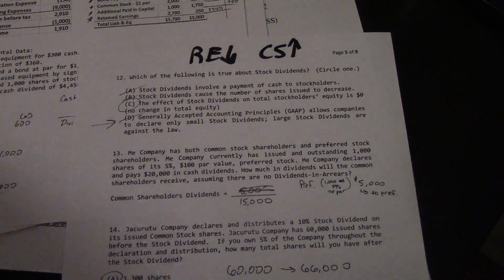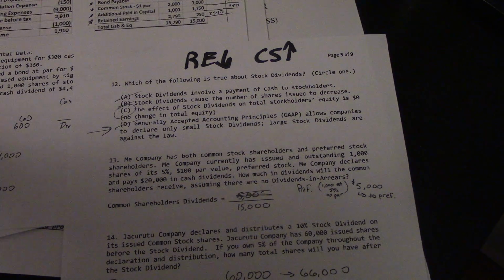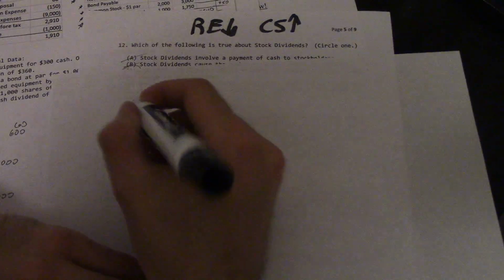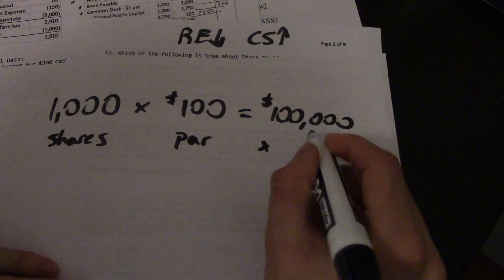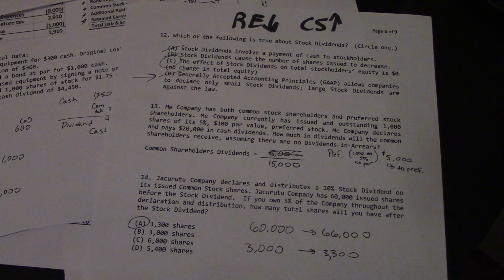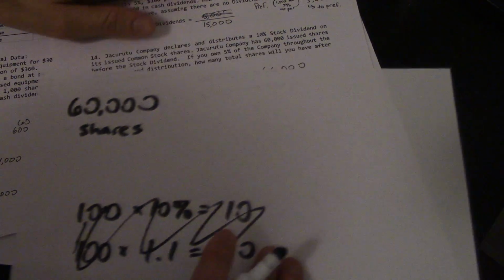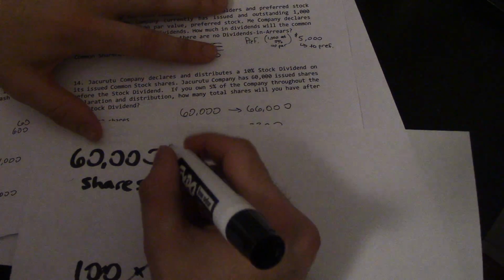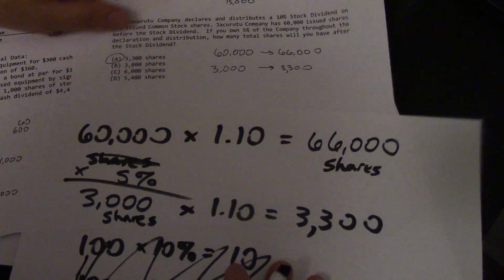Part 3 - Accounting Exam 3 (Spring 2018)